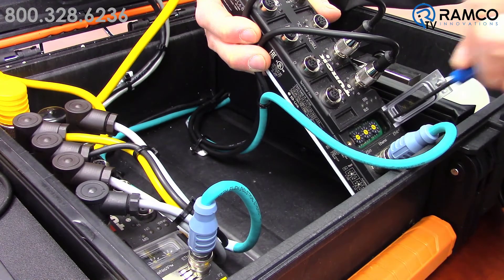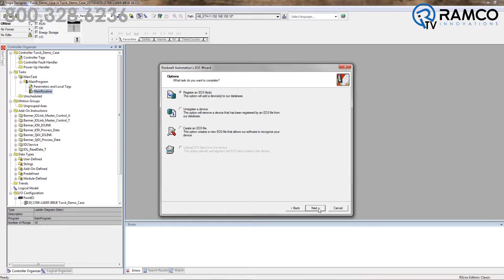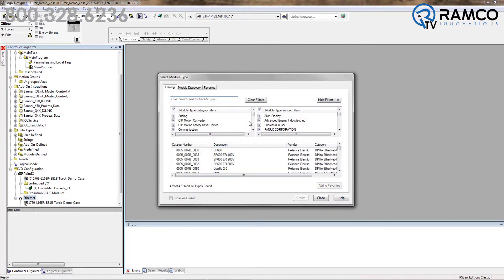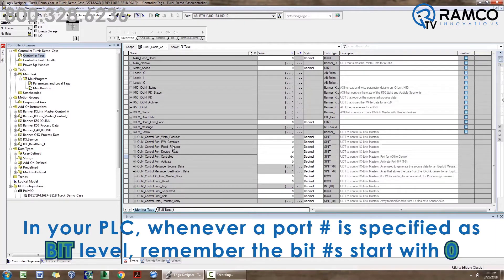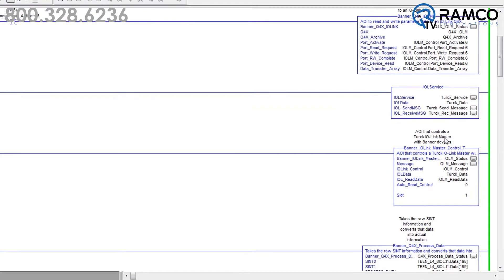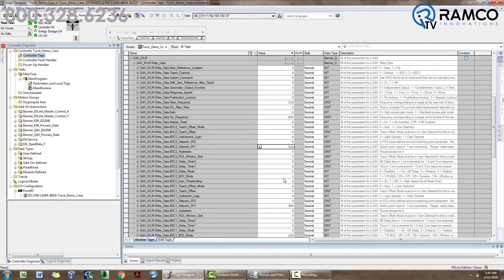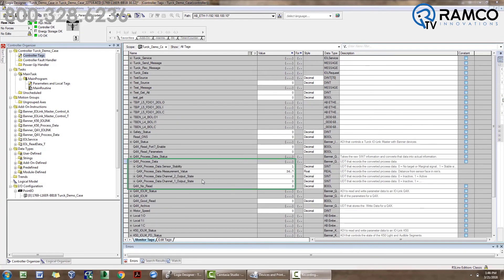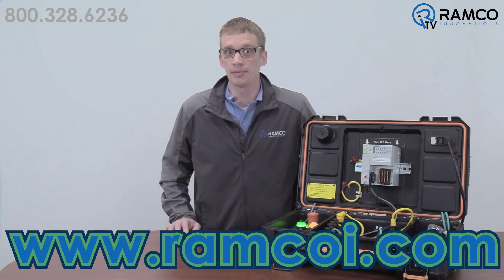Connect an IO-Link Q4X to an Allen Bradley PLC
In this video, Brad Vorrie walks you through the process of connecting your IO-Link enabled Q4X to an Allen Bradley PLC via a Turck IO-Link block.

Connecting your Q4X and IO-Link block to your AB PLC is fairly easy as long as you follow the proper steps.  The first and most important step is to set the IP address of your Turck Block. Make sure you set the DIP switches on the block to a STATIC IP address.  With the power off, rotate the 3 rotary dials to the last octet of your PLC address.  For example, mine is set on 76.  Please note once you change these three dials and cycle power, the block will change to 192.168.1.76.  If your PLC is on another subnet, for example, 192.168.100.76 you will need to use the Turck service tool to change the first three octets to match the IP address of your PLC.

Next, we need to get the IO block talking to your PLC.  Using the EDS import tool, import the EDS file for your specific IO Block.  In the description below, you can find a link to download the available EDS files for the IO-Link Blocks.  Once the EDS files have been installed, go to your Studio 5000 software and right click on Ethernet and new module. Then choose the Tuck block. Don't forget to enter the IP address of your block.

Next, you need to download the prebuilt AOI's that can be imported into Studio 5000.  These are also available for download in the description.  Be sure to download the Q4X Parameter Data, Q4X Process Data, and Turck IO-Link Master AOI.  Follow the installation instructions included with each of these AOI's.

A few gotchas to be aware of as you set up this connection.  In your PLC, whenever a port number is specified as bit level, remember the port numbers start with 0, so the port number you enter will be off by 1.  For example, my sensor is connected to port 7 on the Turck block, so I am specifying bit 6 for Port Controlled, Port Active, Port Read Request, Write Request, RW Complete, Port Device Read.  However, for the Q4X Parameter Data function block the port controlled is an integer value, not a bit value, so you put in the actual port number you’re controlling.  In my example, I entered in 7 for port 7 on the Turck block.

Your program should now contain these four function blocks.  Now let's go Online.  After the PLC goes into run mode you should be able to look at Q4X Read Data parameters and see values like serial number, vendor ID, and device ID.  If these are showing actual values your PLC should be communicating with your Q4X.
Now let's look at write data.  This is the data structure that we specified for the Q4X Parameter Data function block.  These tags contain all of the parameters available to write to the Q4X.  So, for example, if I wanted to change the set point at which the Q4X detects an object I would write that value right here.  This value is in .1 mm increments.  Also, if I want to change the sensor to 2-point teach mode, enter in a value of 128 in the PLC Tag.  Just follow the descriptions for each tag.  To save these values to the sensor, go to the IO-Link Master Control Tag and enter a 1 in the port the Q4X is connected to.  Remember this is bit level, so with my sensor connected to port 7, I will turn on bit 6.  To verify that the sensor accepted the values, go to the Q4X Archive data structure to verify the values changed.

Finally, if you want to view the actual distance being displayed on the sensor or the status of Output 1 and 2, look at the Q4X Process Data tag.  These values are implicit so they are always being updated.